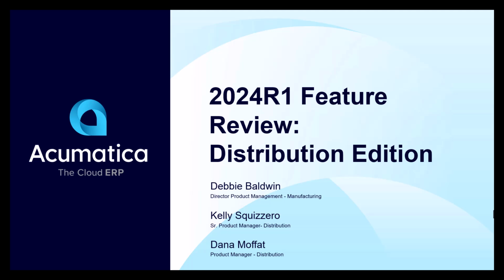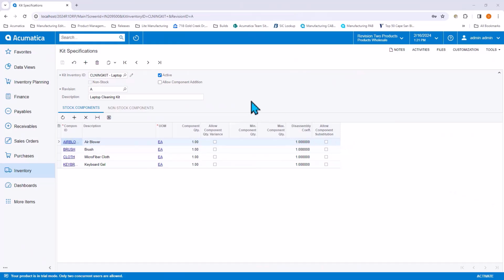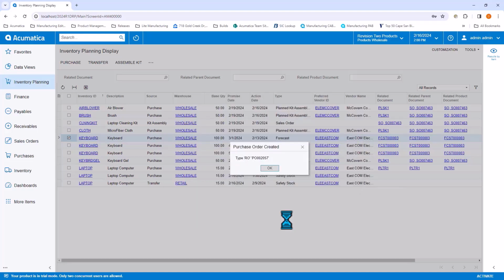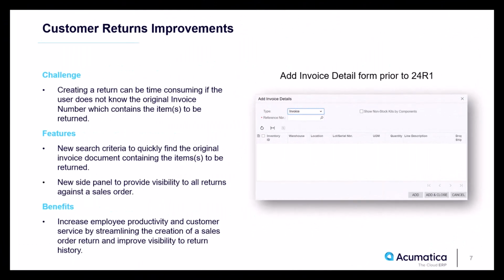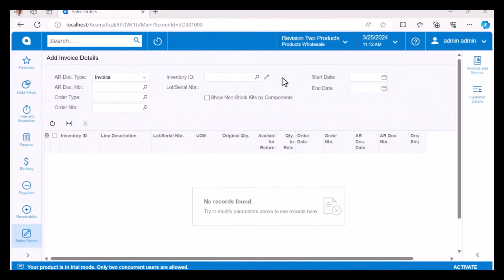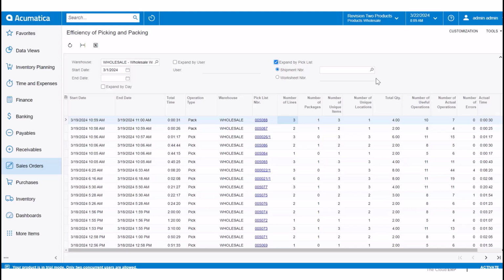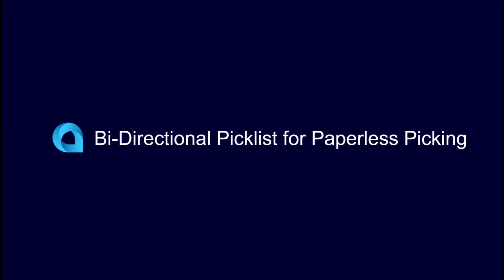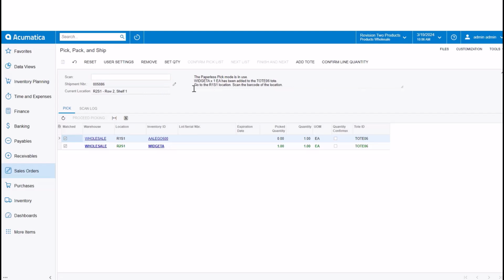Product Release - 2024 R1 Feature Review - Distribution